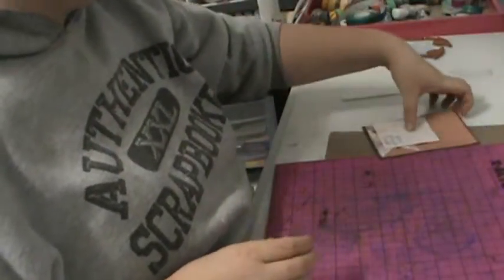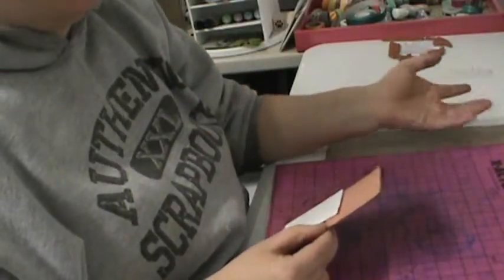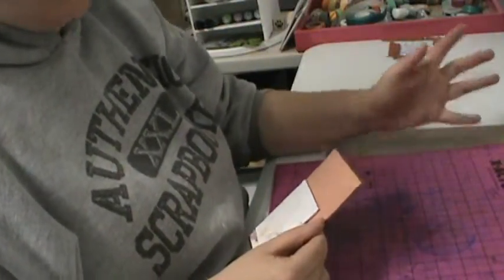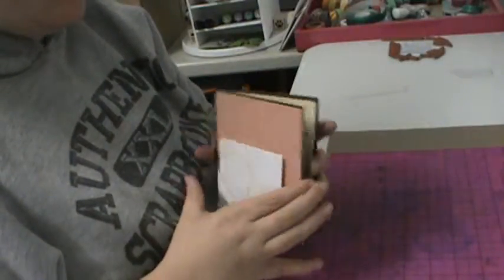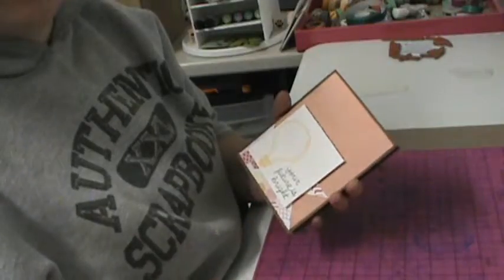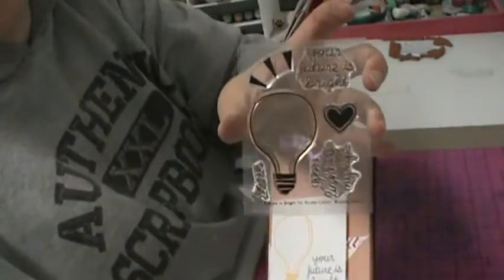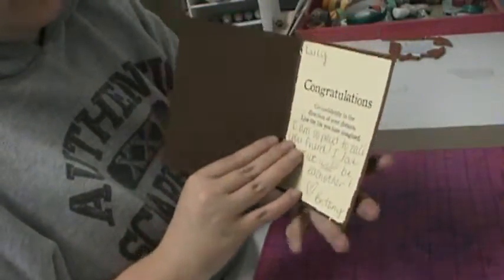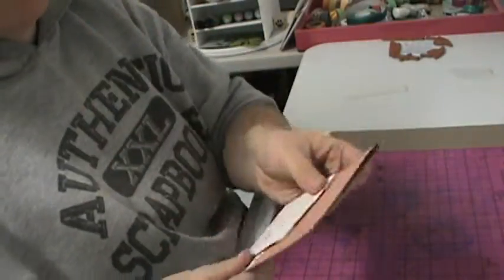VR to Kristina95901's 500 subbie challenge